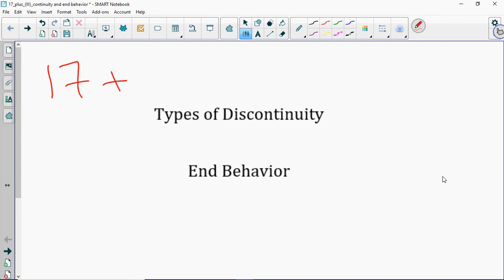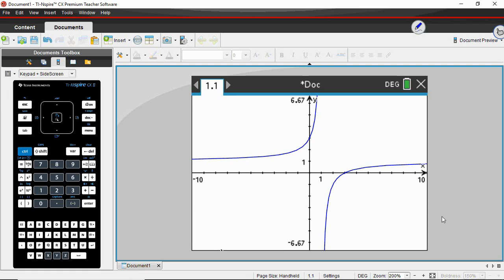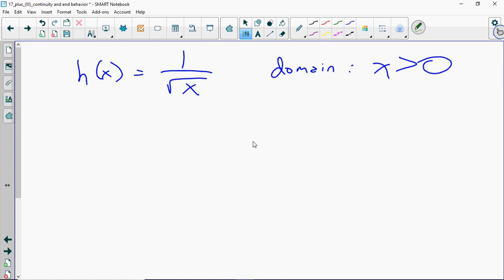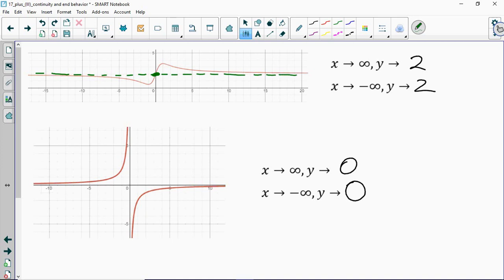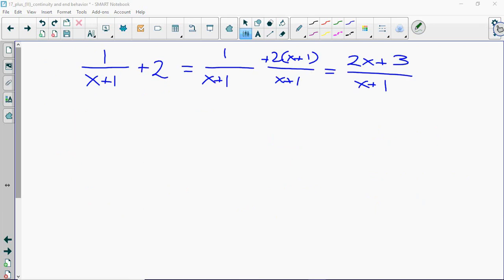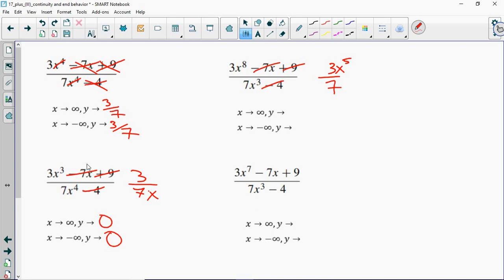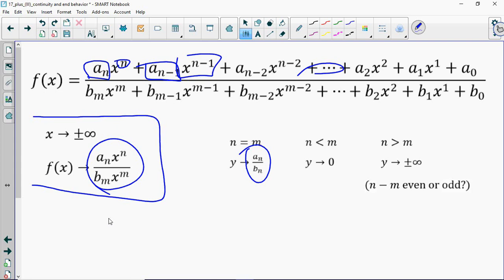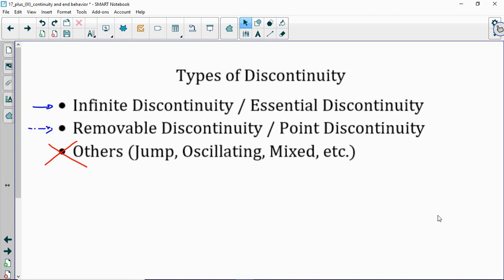Int 17 plus III